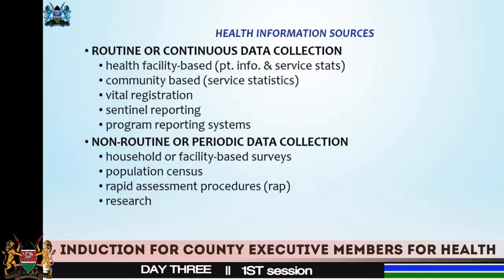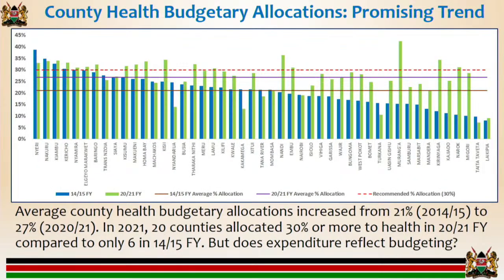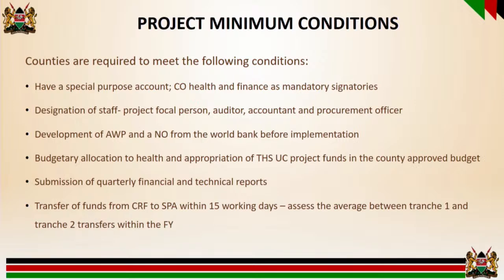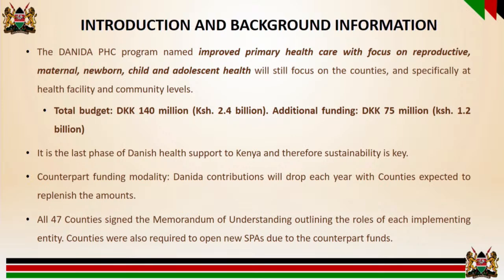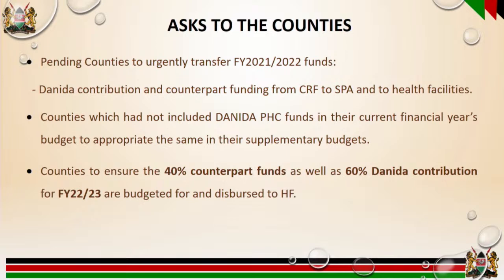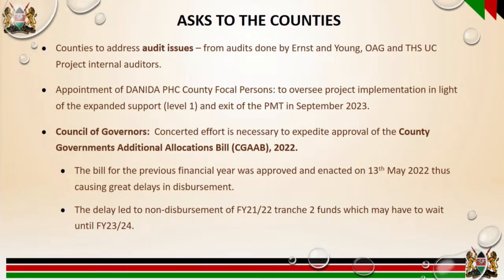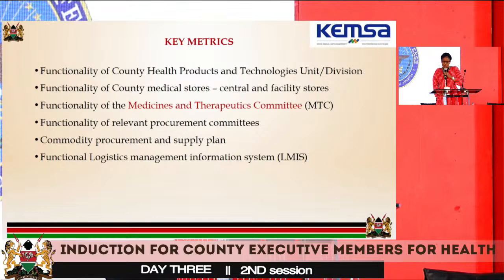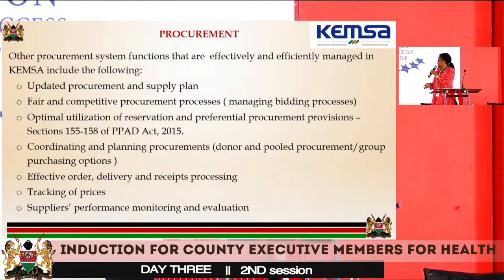DAY 3 || 1ST & 2ND SESSIONS || INDUCTION FOR COUNTY EXECUTIVE COMMITTEE MEMBERS FOR HEALTH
-Management of Human Resources for
Health
-Health Information Management
-County Health Care Financing
-Effective Management of Health Products
and Technologies (HPT)